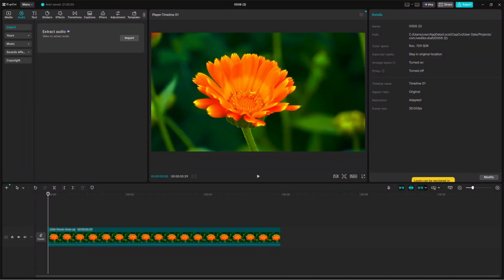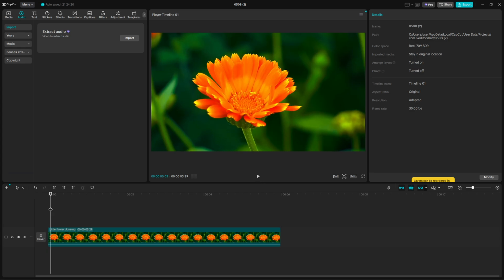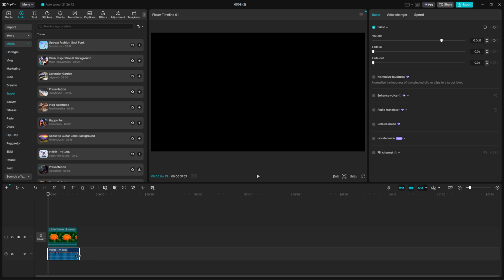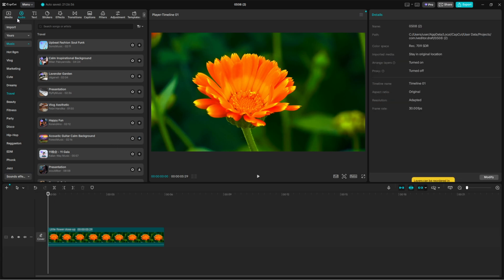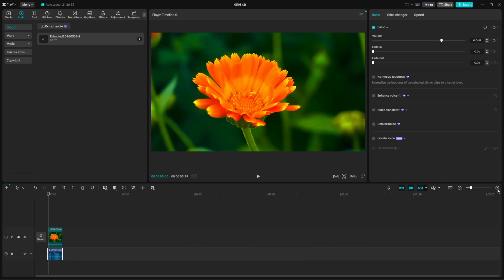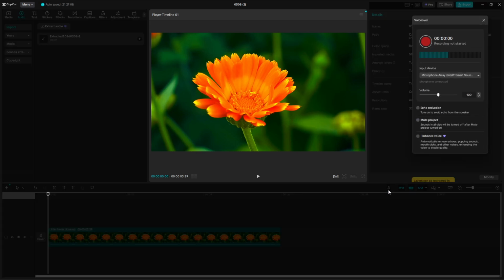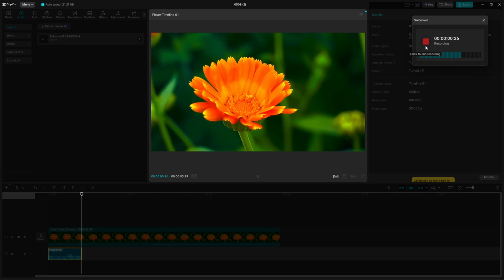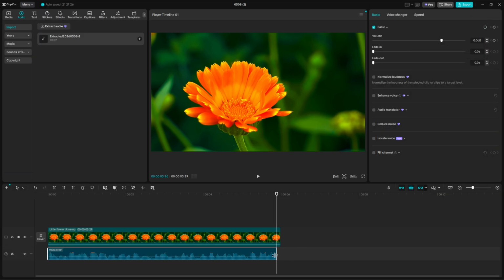How To Add Audio In Capcut PC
This tutorial provides a comprehensive guide on how to incorporate various audio elements into your CapCut PC projects to enhance emotional impact and pacing. You will learn how to navigate the built-in music library, import custom external files, and record professional voiceovers directly within the software. By the end of this video, you will be able to balance volume levels and trim audio tracks for a perfectly synchronized final edit.

Video Chapters:
0:00 - The Importance of Audio in Video Production
0:32 - Utilizing the Built-In CapCut Music Library
0:51 - Basic Audio Adjustments: Volume and Trimming
1:07 - Importing Custom Audio Files from Your Computer
1:22 - Managing External Sound Effects and Podcasts
1:38 - Recording In-App Voiceovers and Mic Selection
1:51 - Finalizing and Syncing Audio Tracks
2:05 - Summary of Audio Management Techniques